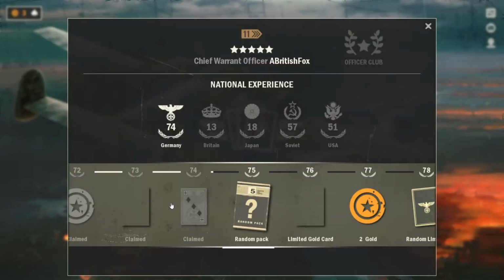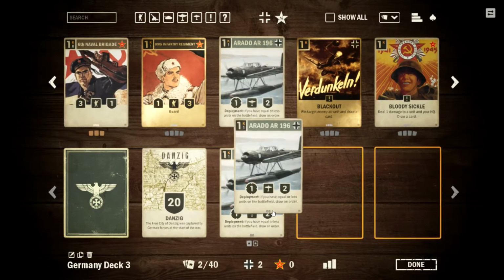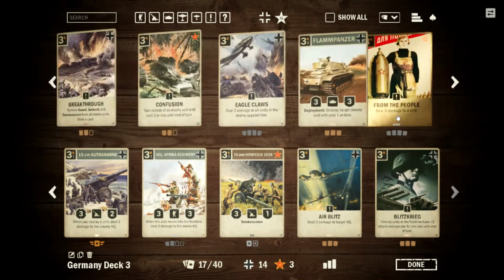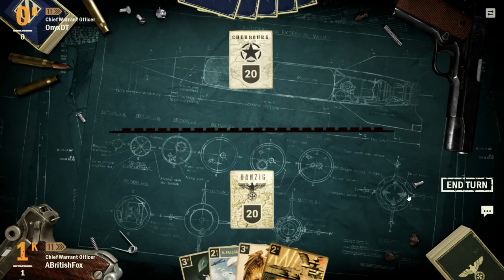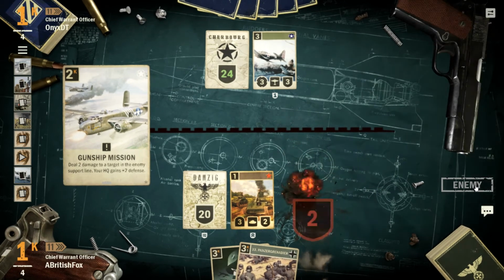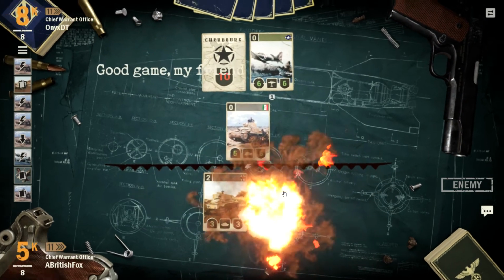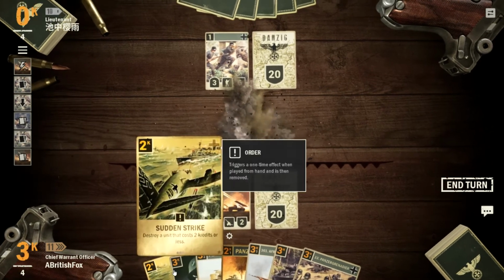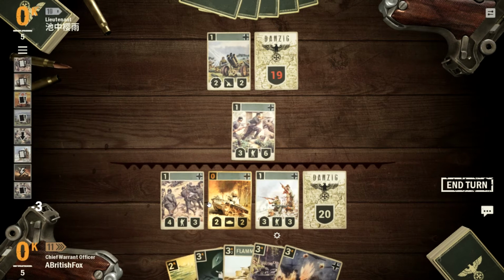KARDS: Testing New Tactics In Battle! German-Soviet Blitz Build!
In today's video of kards I experiment with a blitz build with a focus on mobile defense and blitzkrieg alongside adding panzergrenadiers meaning if an enemy hq is unguarded you can deal 16 damage!